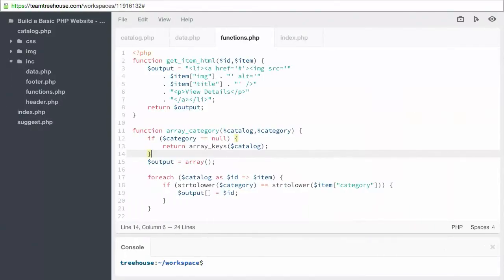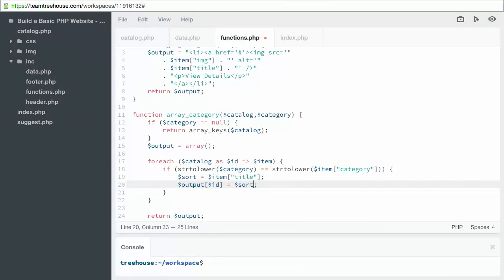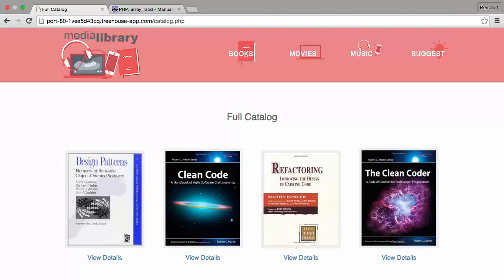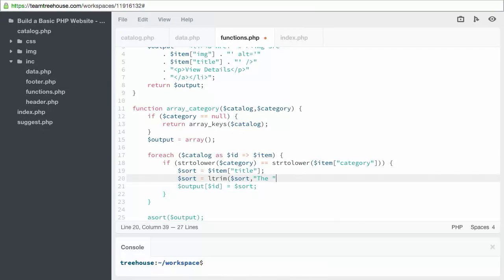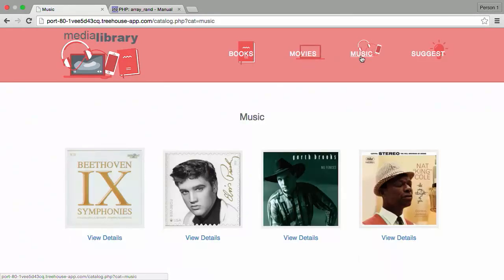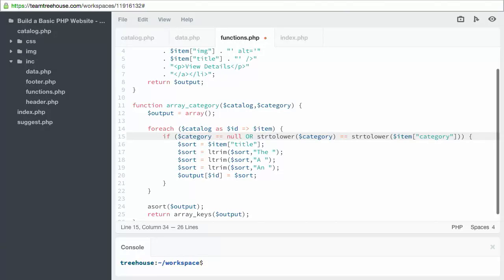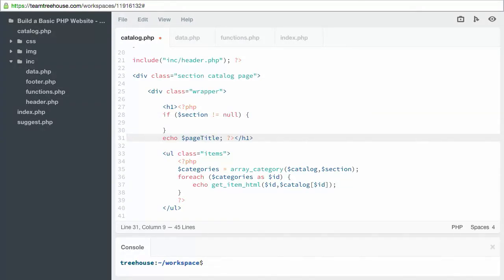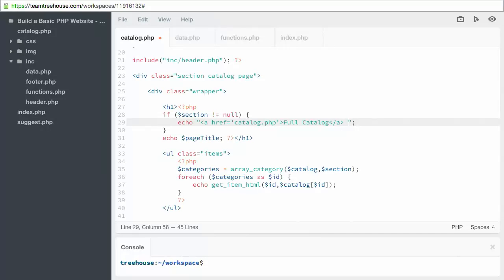Sorting Array Items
Now that you know how to grab specific items, the next step is to be able to sort those items to make it easier to check for a specific item.